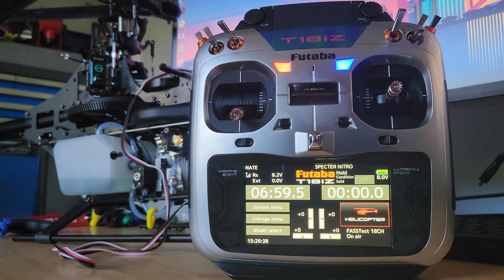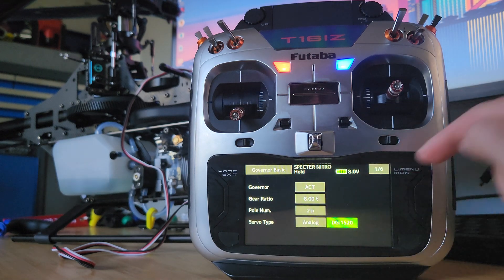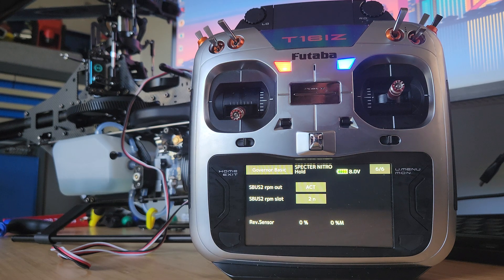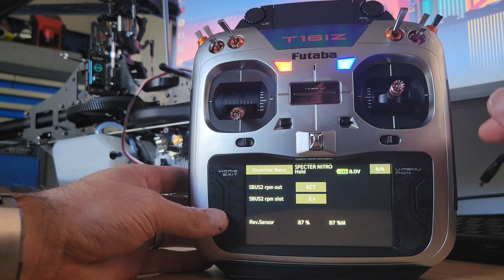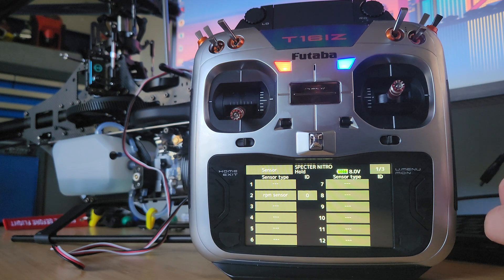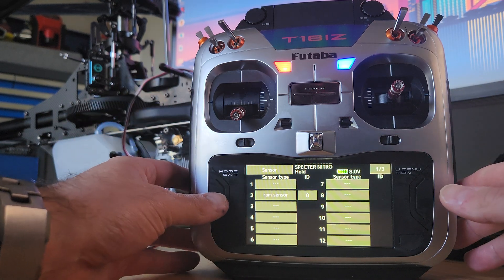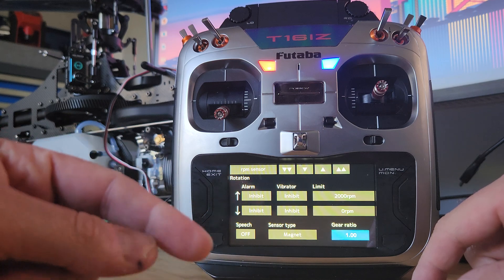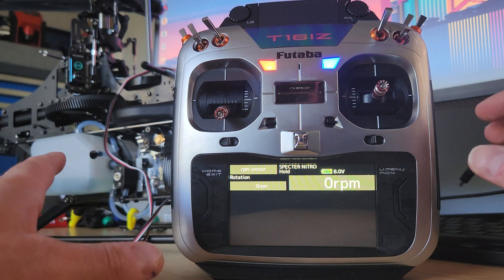XGuard RC RPM Sensor Setup with Futaba Systems - CGY760r and T16iz - Governor and Telemetry Setup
Quick tutorial on setting up the Xguard RPM sensor with Futaba Systems, such as the CGY760r and T16iz.

Governor and Telemety Setup.

Please check out other products and setup videos at xguardrc.com and @auggiecopter